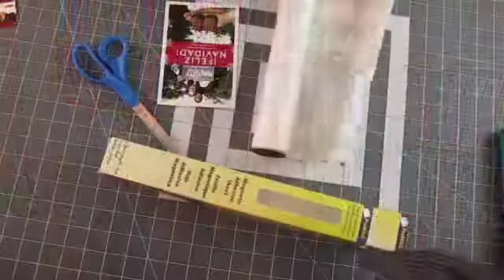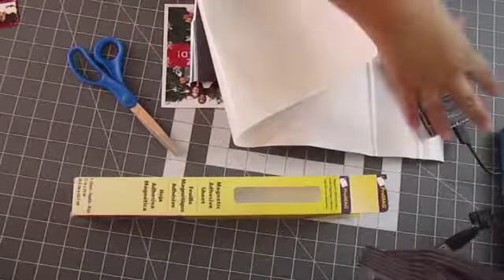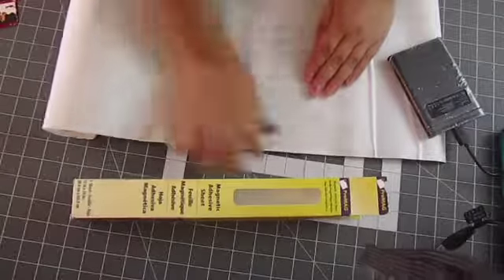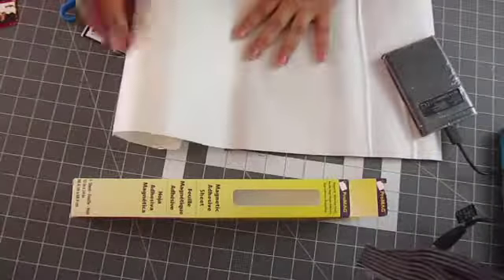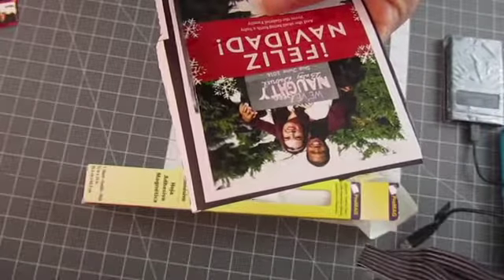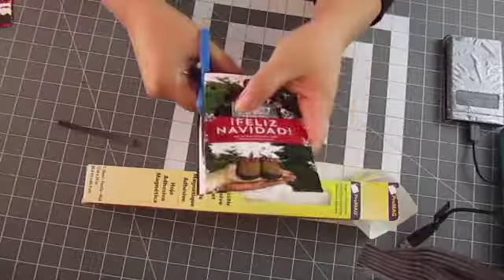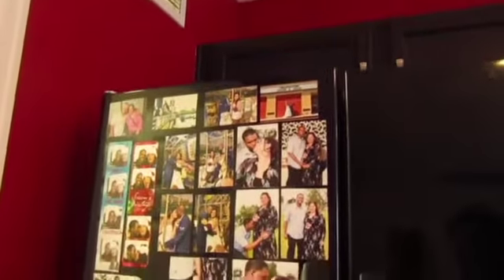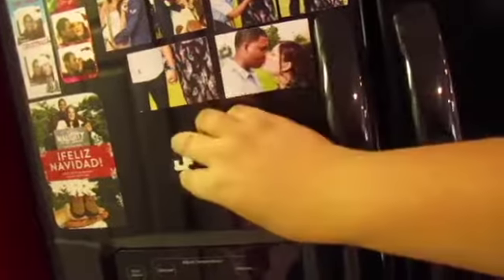DIY Save the Date / Christmas / Photo Magnet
DIY magnetic pictures for save the dates or Christmas cards. These can make a great and easy gift idea. You could also put these inside Christmas cards.